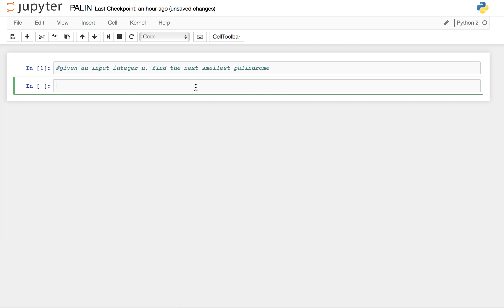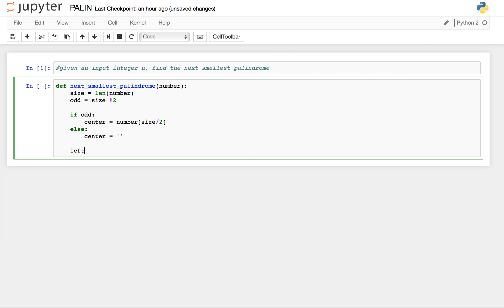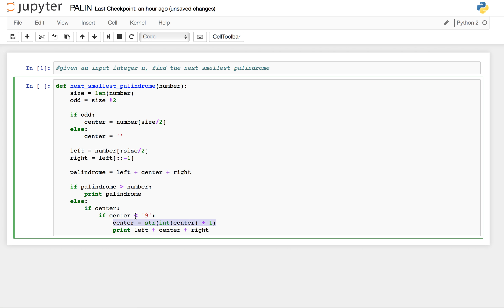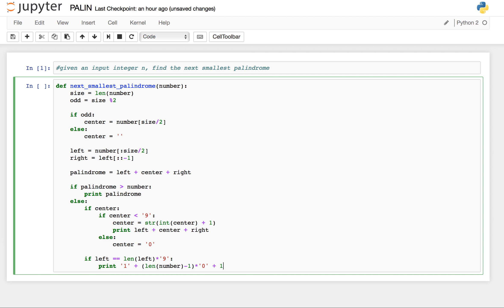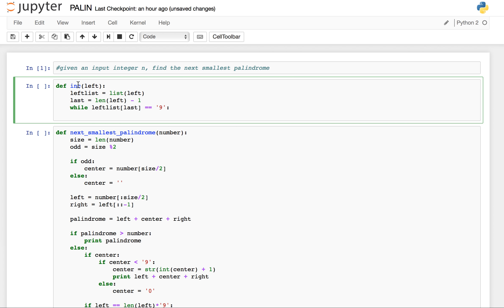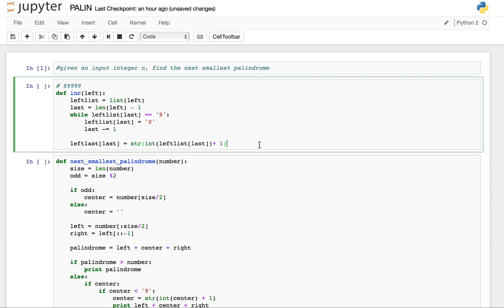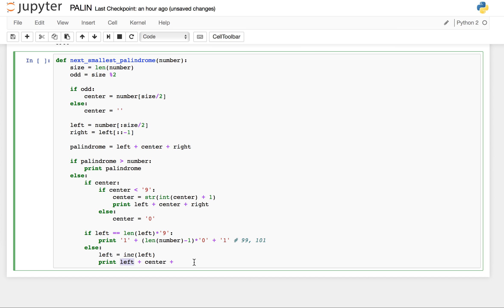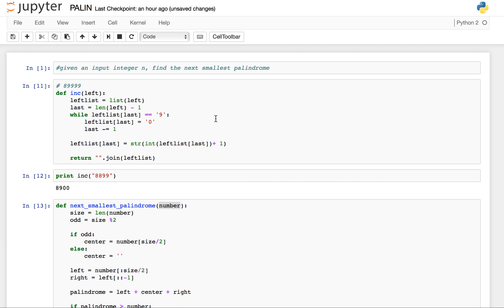next smallest palindrome - part 2 - python code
This video presents the code to find next smallest palindrome if we are given an input number n.

Highly recommend you to go through part 1 before going through this video.